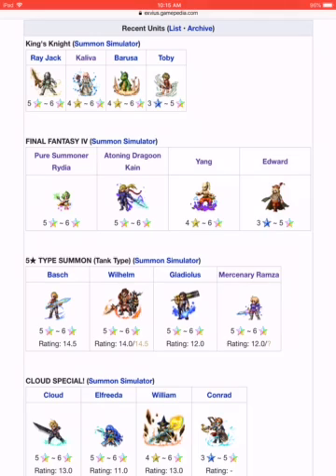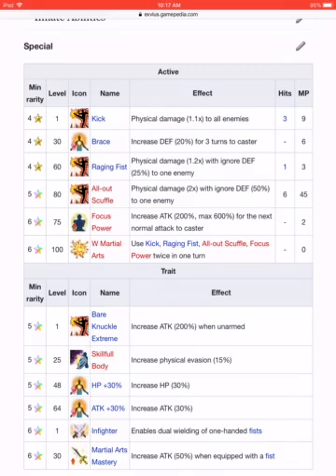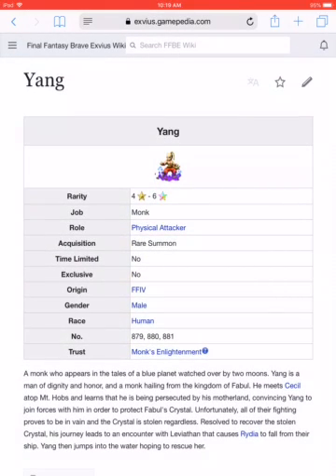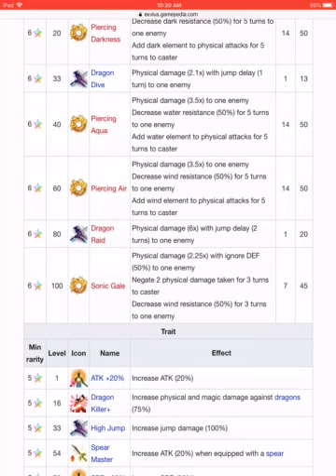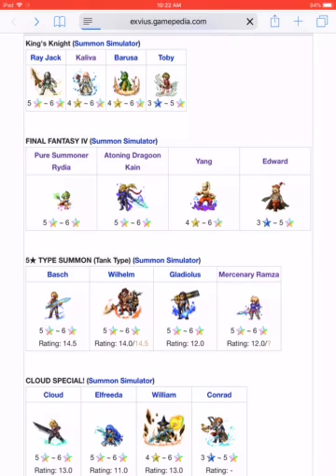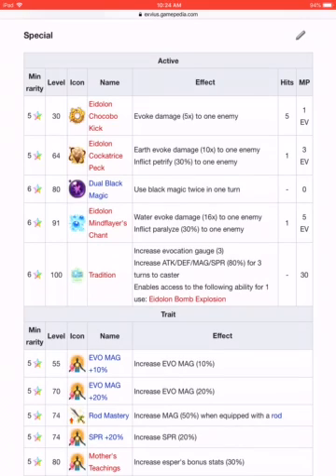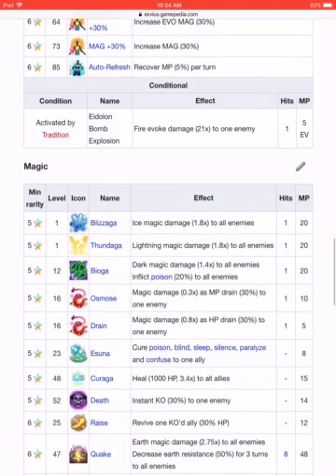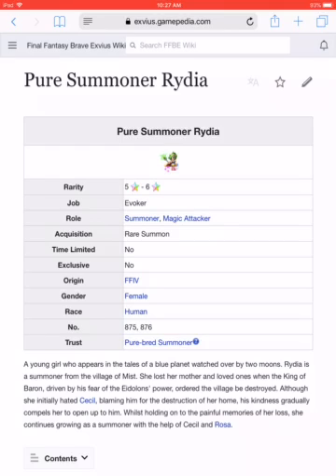Final Fantasy IV Banner Review (GET RYDIA!)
Review of upcoming banner.  (Get Rydia!).